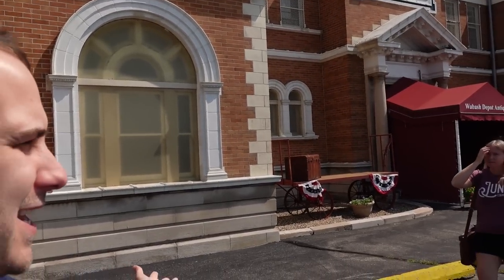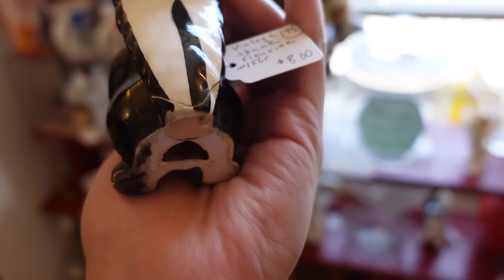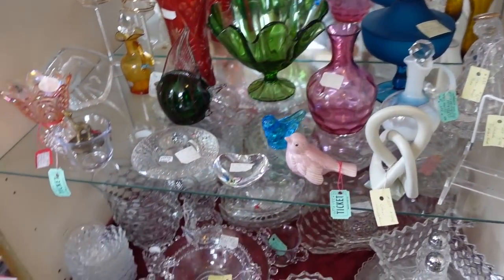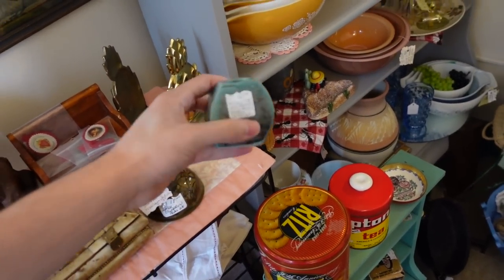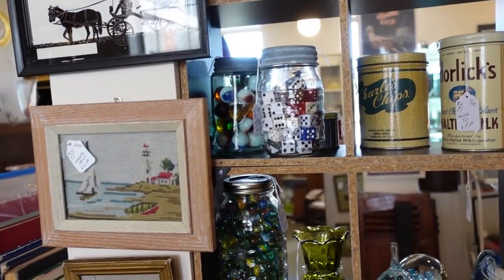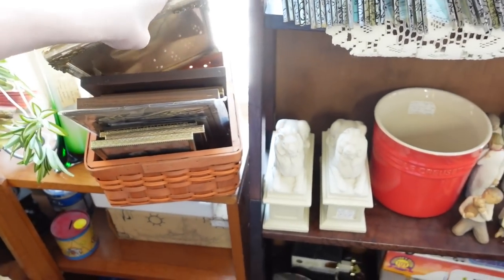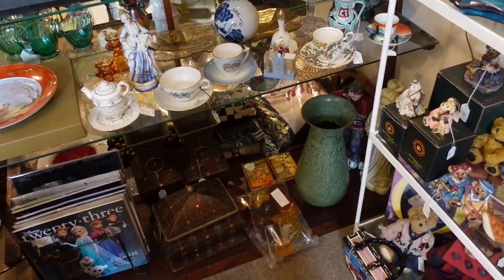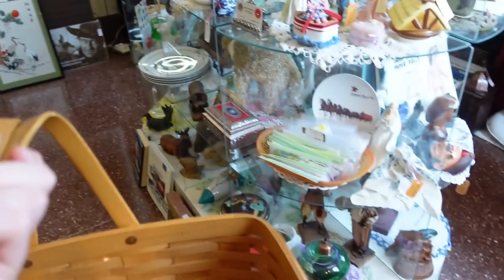TRAIN DEPOT became ANTIQUES Depot! Treasure Hunting Vintage